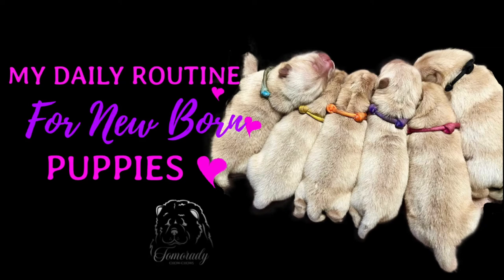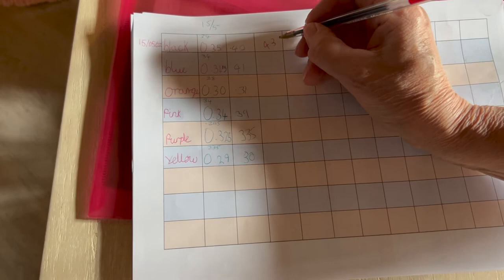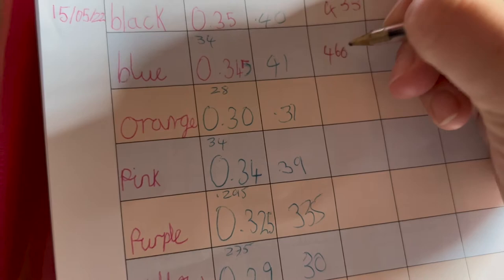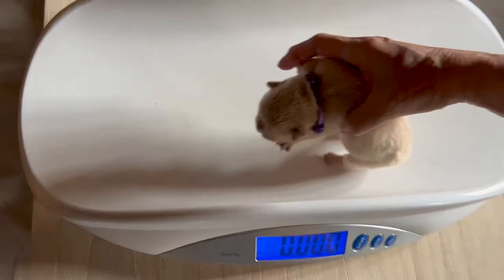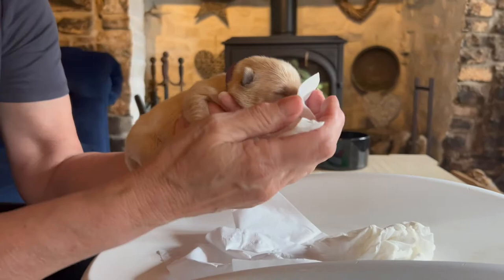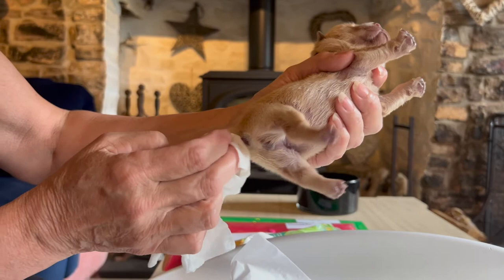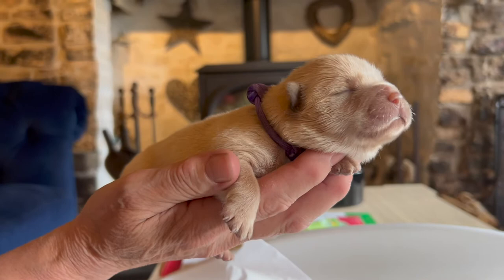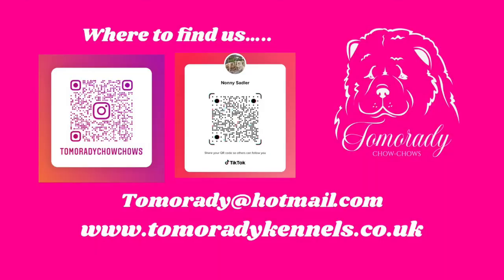My Daily routine with New Born Chow Chow Puppies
In this Episode of my Chow Chow Vlog, I will be showing you my daily routine with My New Born Puppies.
Each Puppy is weighed daily, this is done to make sure that all puppies are gaining weight. for any of those that aren't, we top them up with a bottle. luckily this wasn't necessary with this litter. (I will be covering bottle feeding in a future episode).
The Puppies wear collars to identify them quickly and easily.

Puppies under 10 days old can not relieve themselves without stimulation, due to this we check at least 4 times a day for those first few weeks. If the Mother id doing it, great, but we still check as she may have missed one. If the Puppies have full tummies and bladders they won't want to feed and will therefore not be gaining weight and could back up.
With those Litters where Mum isn't doing this at all, the Puppies will need to be stimulated by the Breeder more regularly (every 2 hours ideally)

We also give each puppy a full check and wipe down when we Wee & Poo them, this enables us to pick up anything that may need more attention. It also gets the puppies used to be handled regularly.